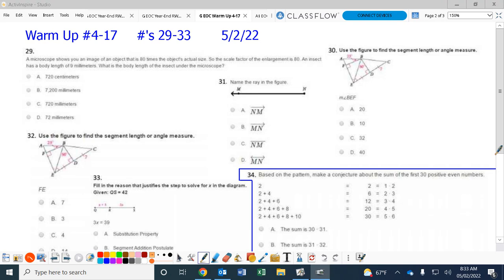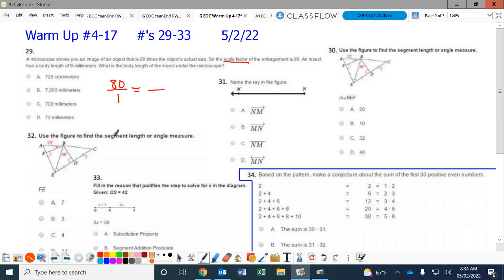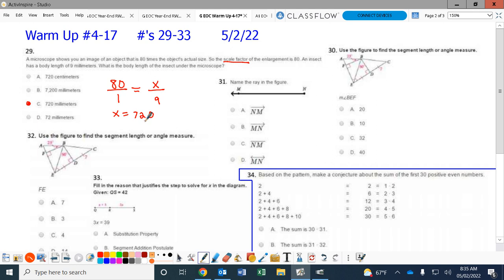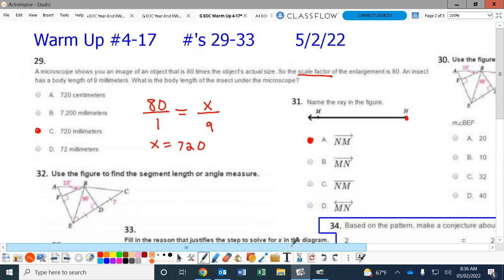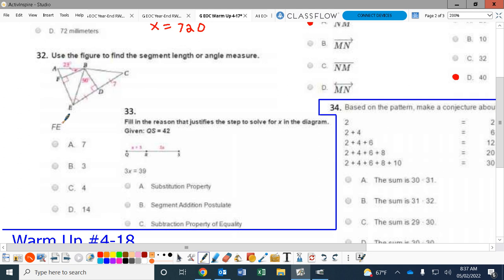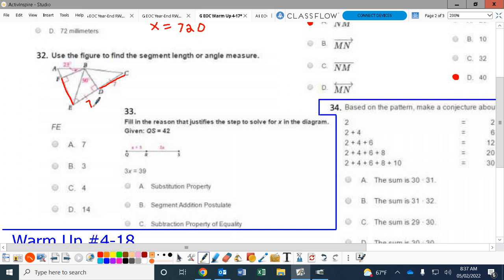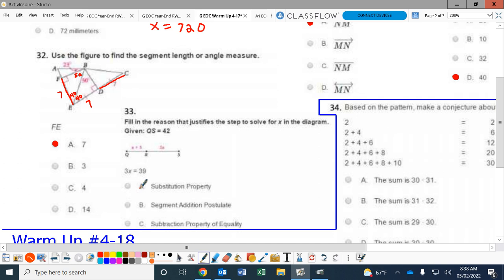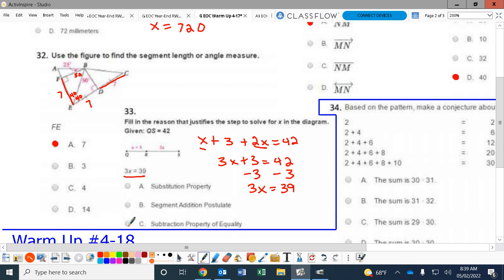Geometry Warm Up 4-17